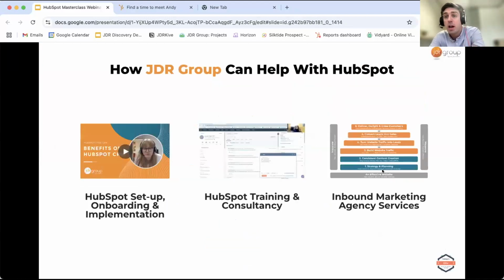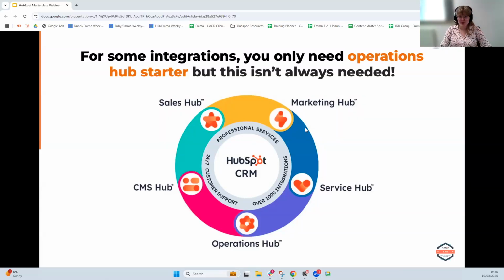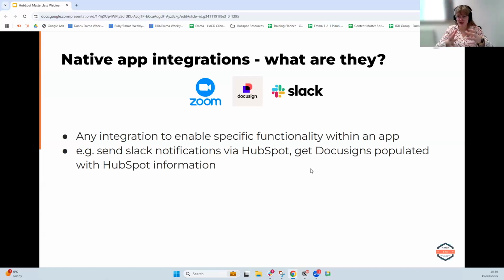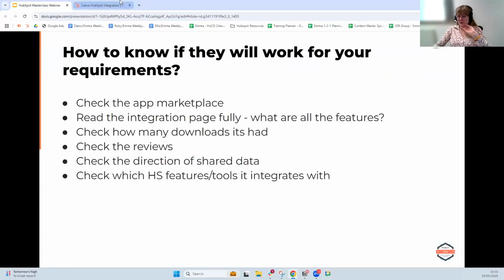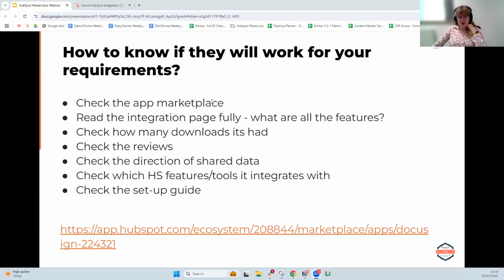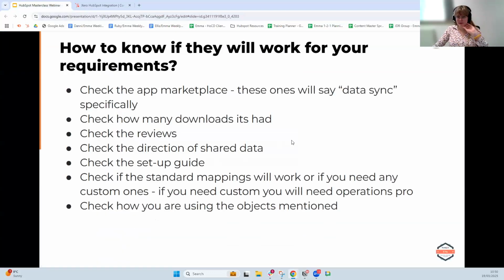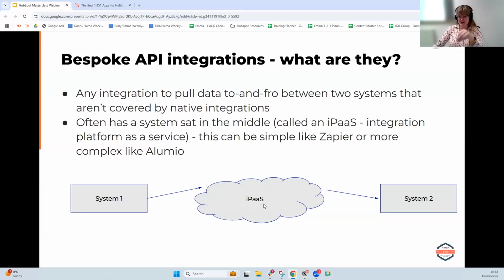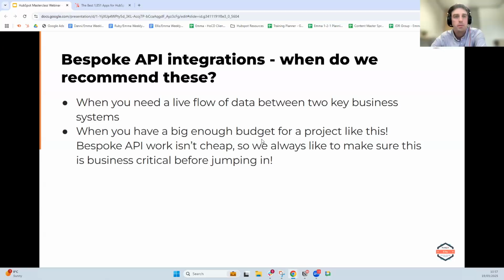Replay: How To Get More From HubSpot With Integrations & Connecting Apps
HubSpot can help to maximise Integrations and Apps. In this webinar, we will cover:

- What apps can you connect with HubSpot?
- A guide to the different types of integration and what it means in practice
- How to use the HubSpot Marketplace
- What to do when there is no integration available

JDR Group are a digital marketing agency that specialise in helping business to business (B2B) companies to get more traffic to their websites, more leads, and more sales.